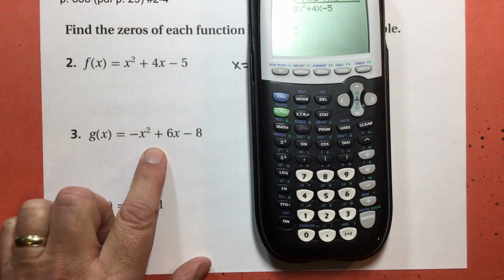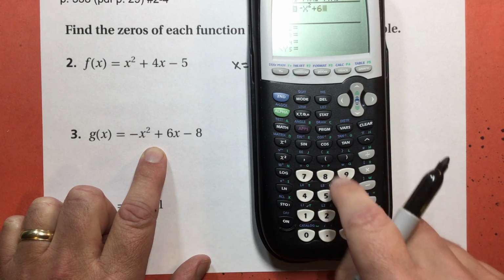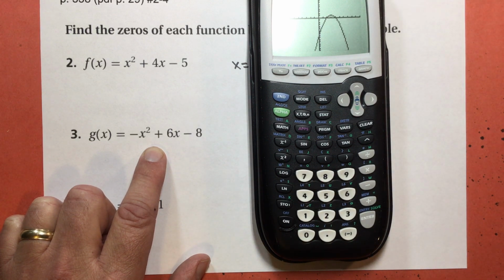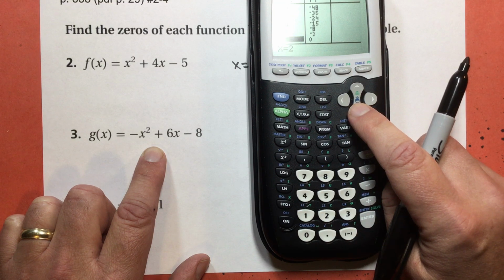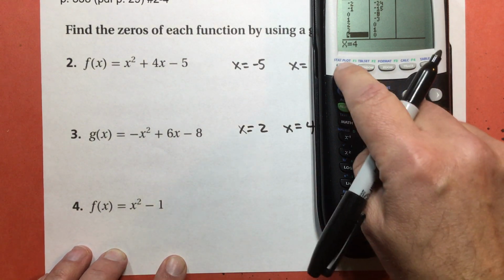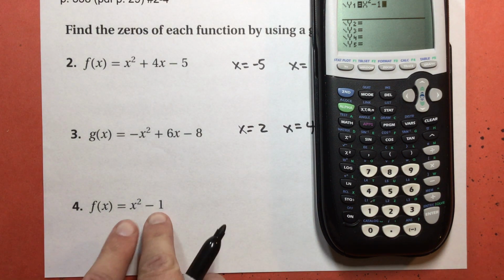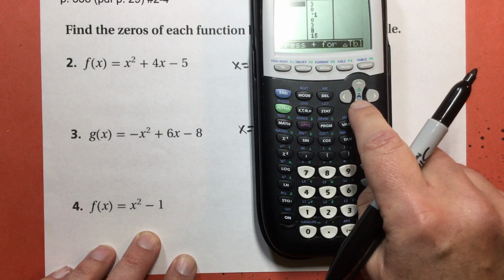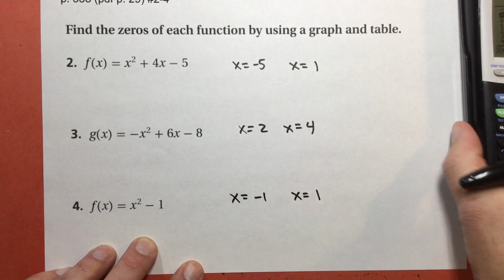5-3 Solving Quadratic Equations by Graphing and Factoring problems #2-4